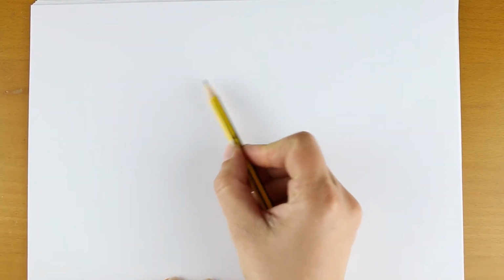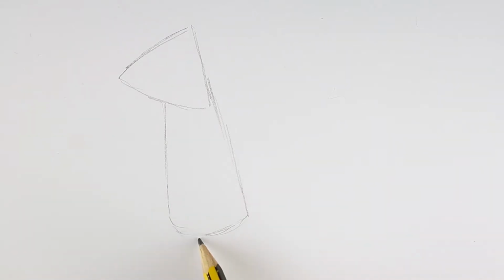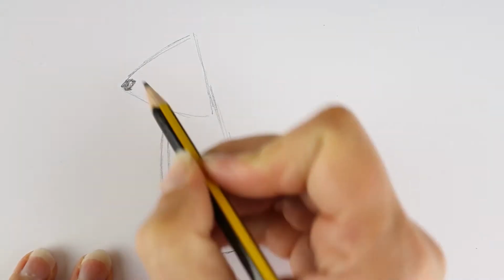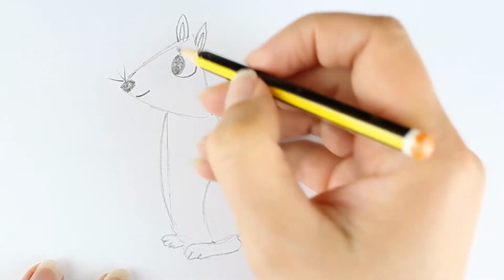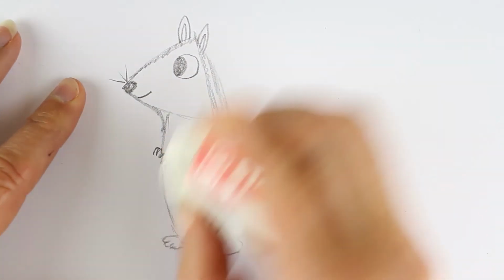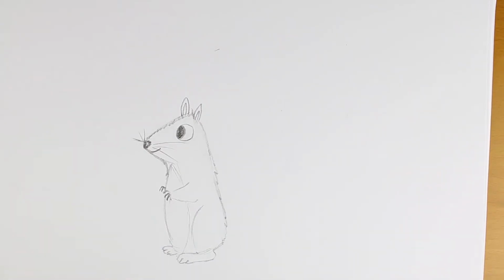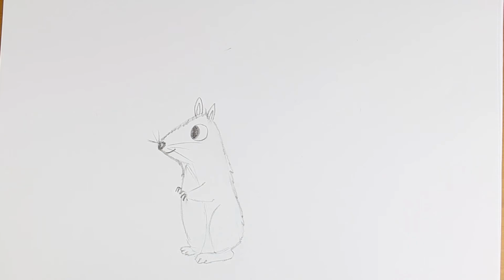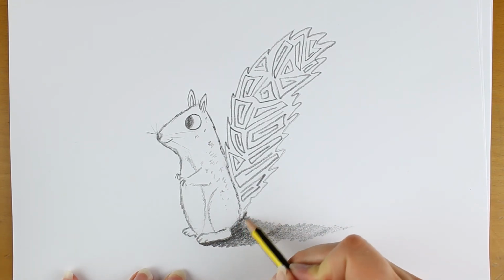How to draw a squirrel | Fun Sketch Friday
If you join you get:

- A free 30 day doodle art challenge
- Weekly fun sketch videos
- Live classes
- Competitions

Welcome to our series of Fun Sketch Friday online art videos for kids where we give you a drawing starter to create your own unique pieces of art!  See more online art courses at gosketchclub.com including some free courses!

At Go Sketch Club we encourage kids to be truly creative by drawing their own ideas based on our drawing starters. On our website you can learn to draw cartoons in our Cartoon Studio online art course, learn to draw manga faces in our Manga Faces art lessons as well as taking art quests and challenges to do at home.

There is even a free Zendoodle Animals online art course for kids!